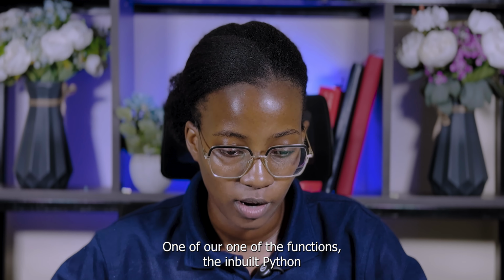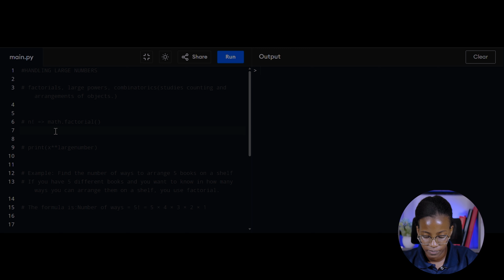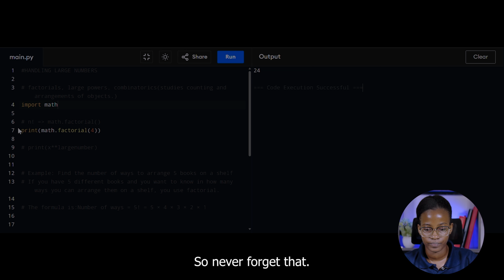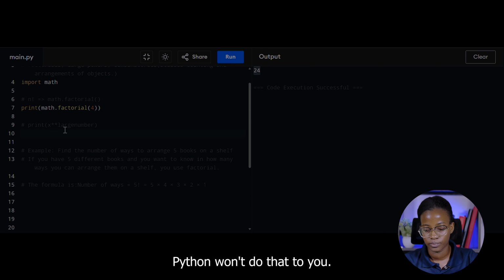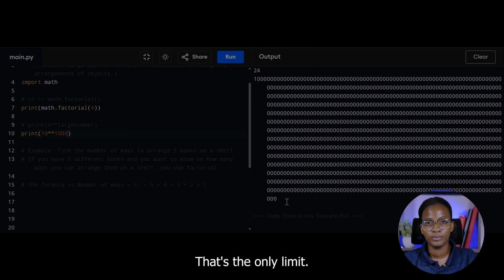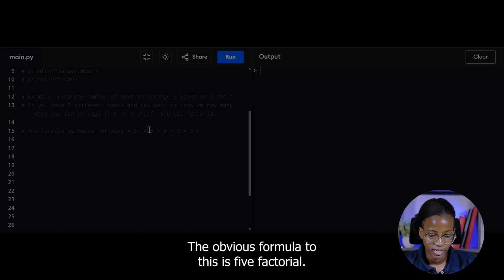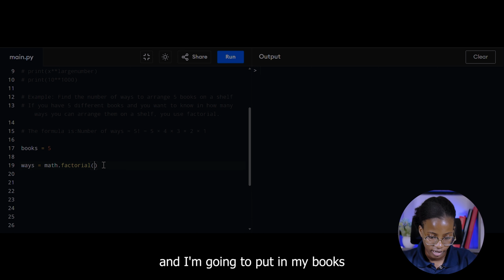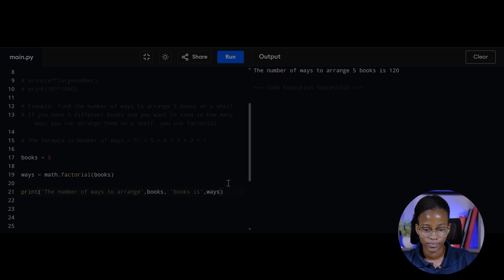Handling Large Numbers in Python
In this video, we dive into how Python handles big numbers with ease from huge integers to very precise floating-point values. Unlike many programming languages, Python supports large integers right out of the box.